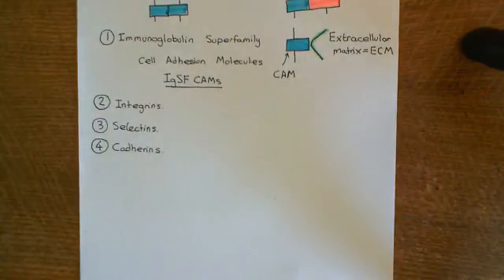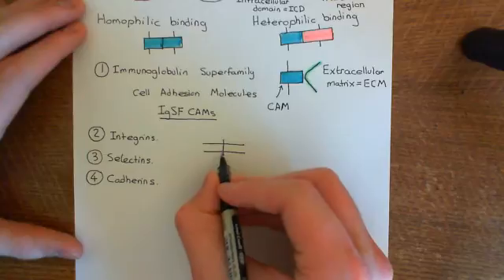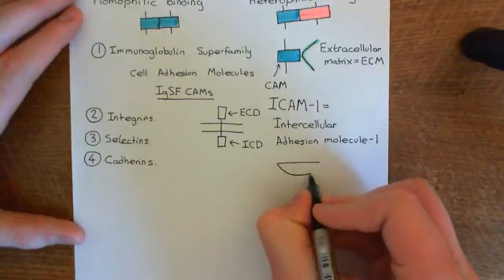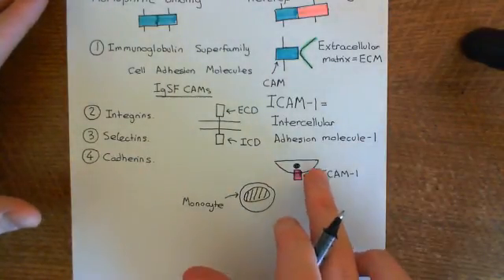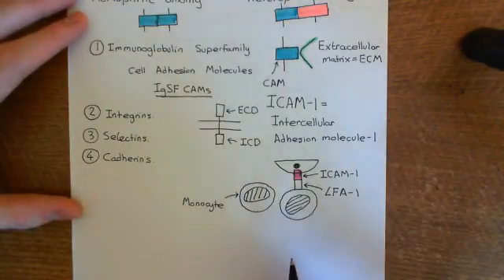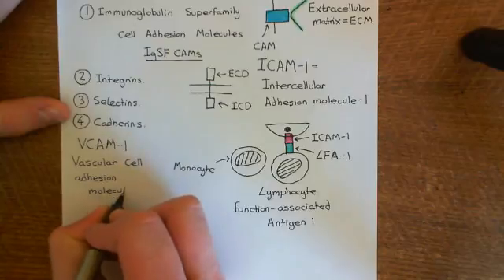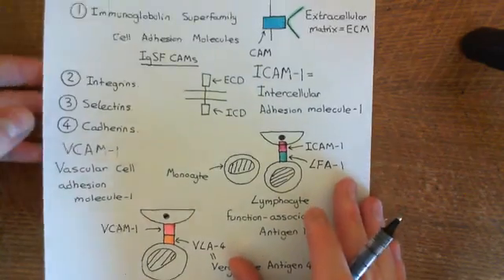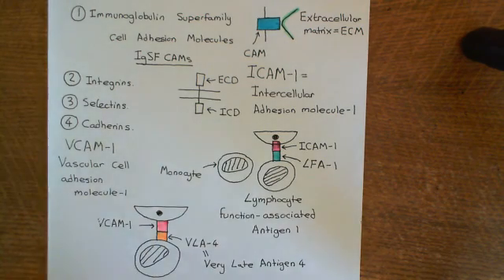Cell Adhesion Molecules Part 2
In this video we discuss the four different families of cell adhesion molecules, specifically looking at the immunoglobulin superfamily of cell adhesion molecules.